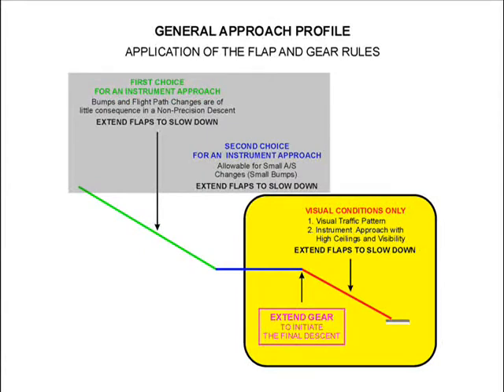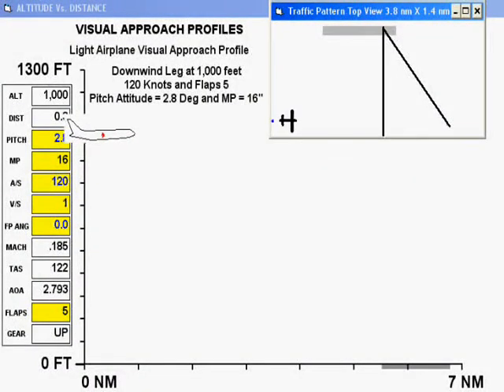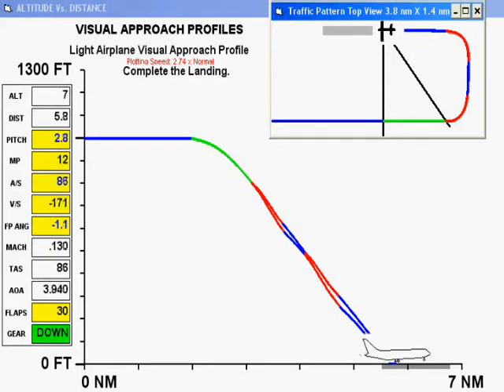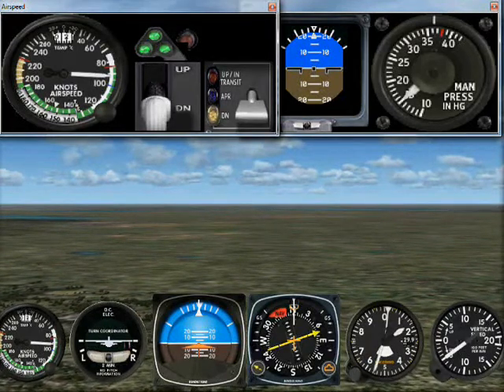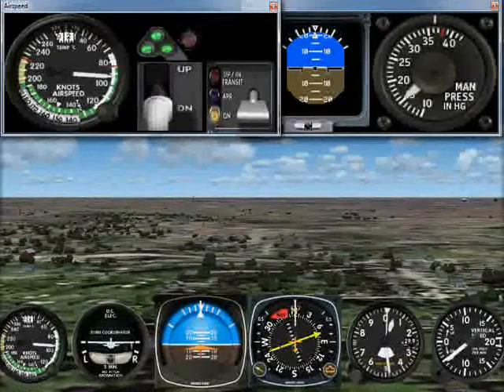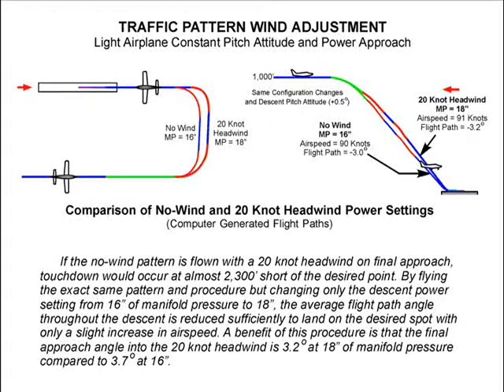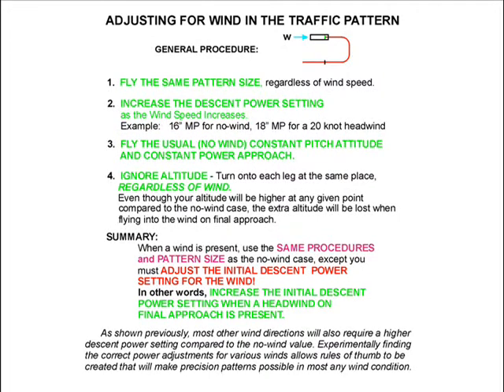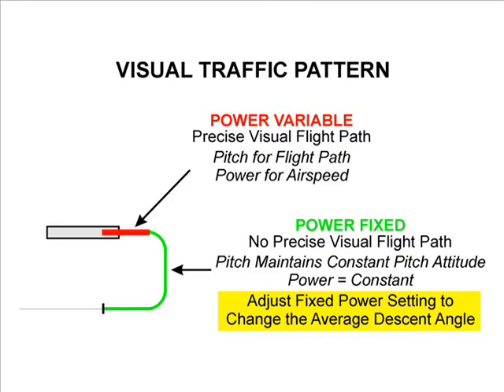The Constant Pitch and Power Traffic Pattern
Computer and flight simulation describes a visual traffic pattern procedure that minimizes pilot workload by utilizing flap and gear procedures that allow the decent portion of the pattern to be flown with a constant pitch attitude and a constant power setting.